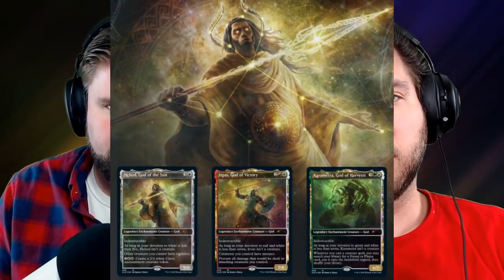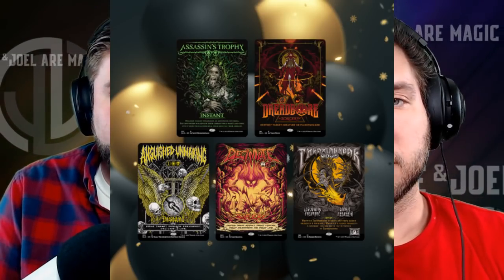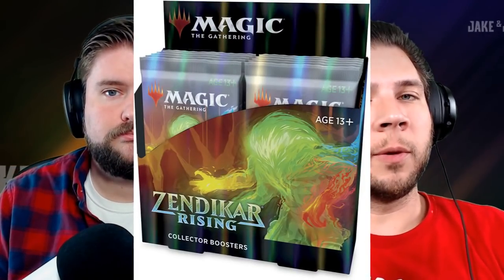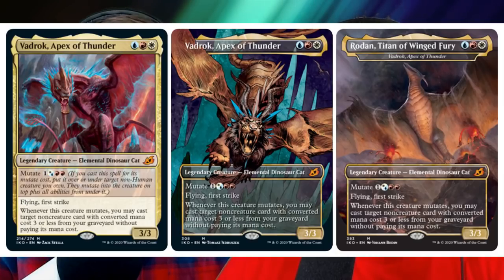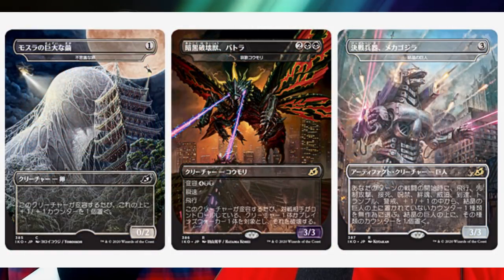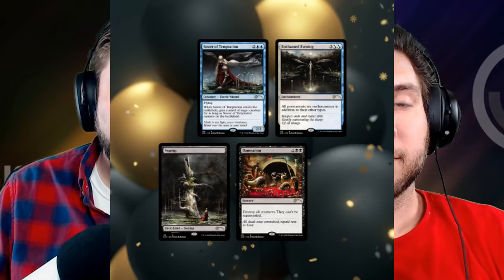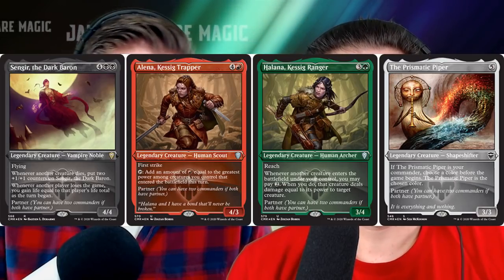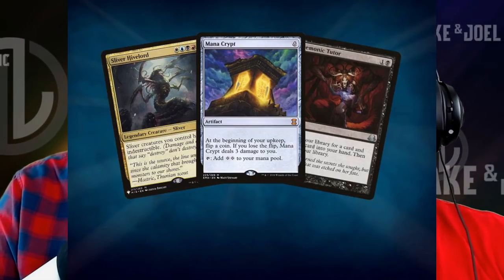Best MTG Products of 2020 [Many Products This Year. Which Ones Are the Best?]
In this video, Jake and Joel go over all of the Magic: the Gathering products of 2020. There were a lot of products this year, with the introduction of Secret Lair, in late 2019-- from premium products, to limited-time offers, it was a year of product after product. We go over all of our favorite products from 2020 and talk about why we liked them and what worked and what didn't work. Whether you are shopping for that special someone and need a holiday gift guide, or you simply didn't have time to keep up with all of the different products this year, there is sure to be something in the video for you! We discuss Double Masters and Commander Legends and so much more. Check out the video to find out our favorites. As always, thank you for spending your time with us!